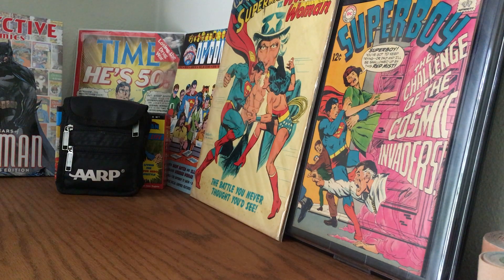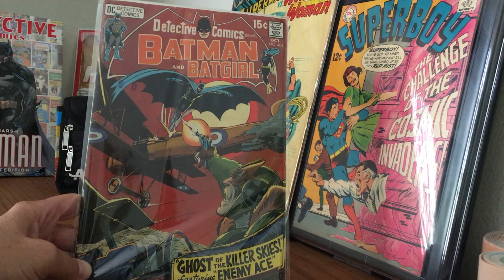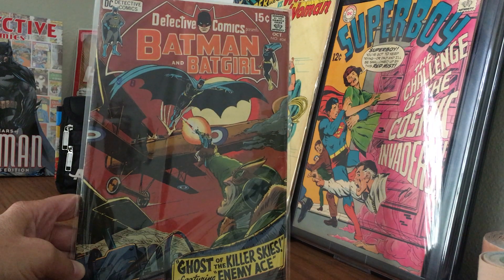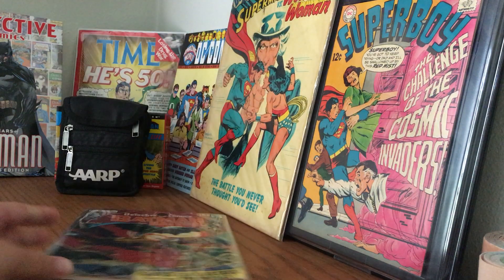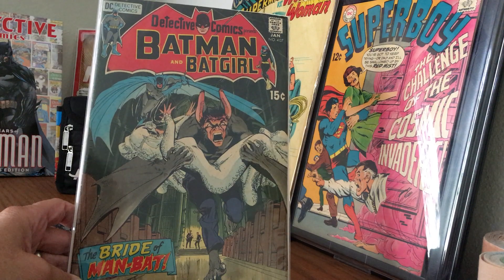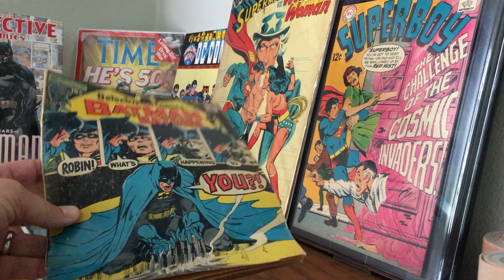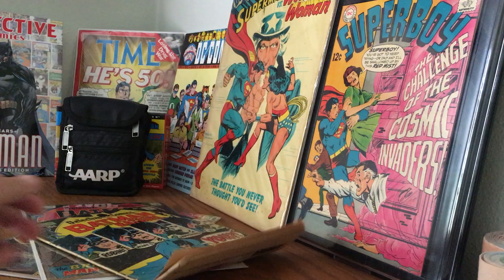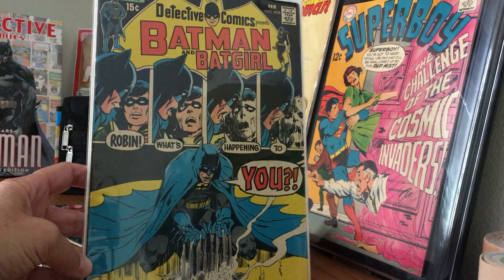You Can Do Better Than That!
Wanna see some Neal Adams covers?